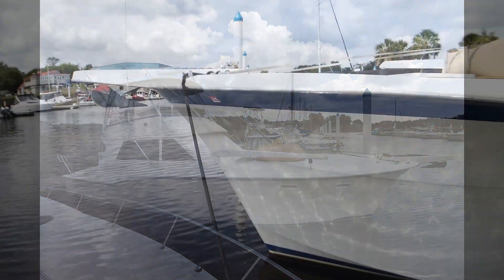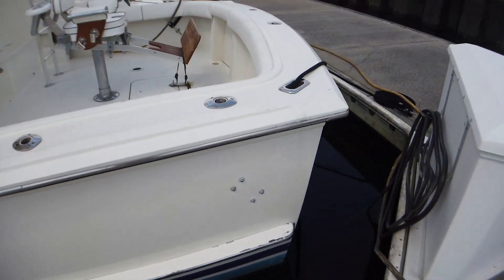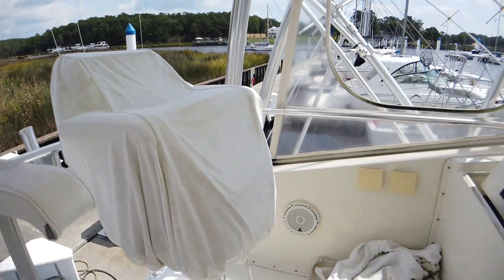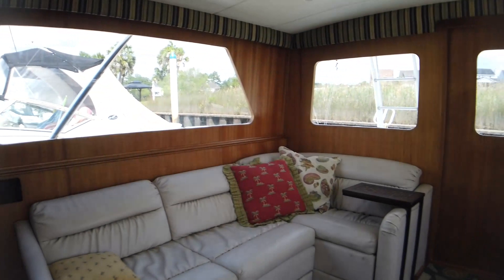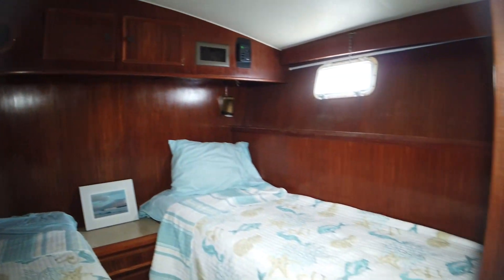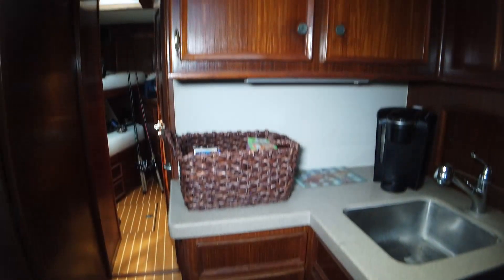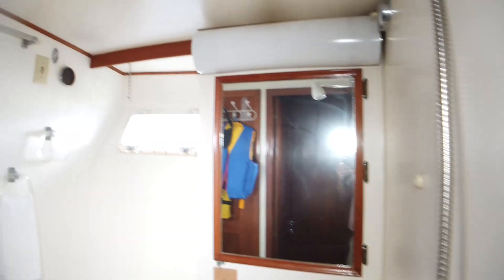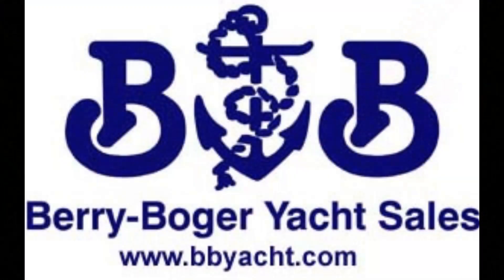1979Hatteras46Video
1979 Hatteras 46 Convertible. She has been repowered and rebuilt. 550hp Detroit's engines with rebuilds, Custom Exterior and Interior. She is a vessel that when you walk up to her you say, WOW.